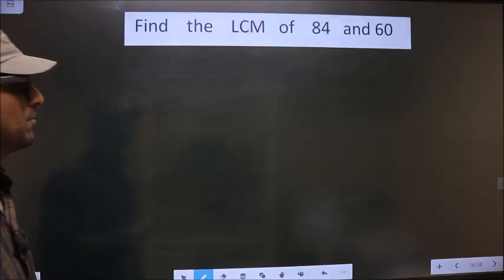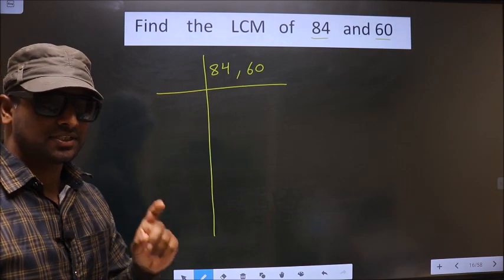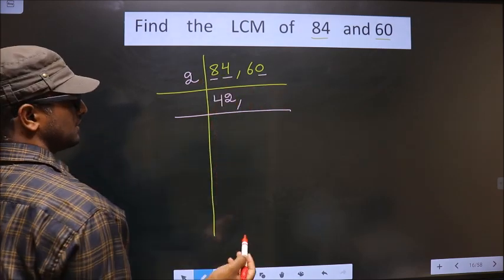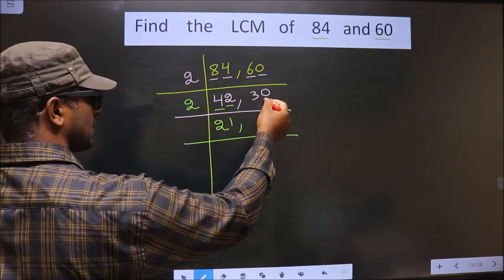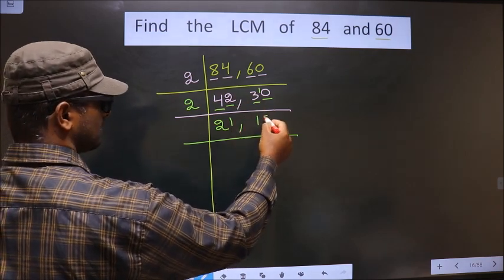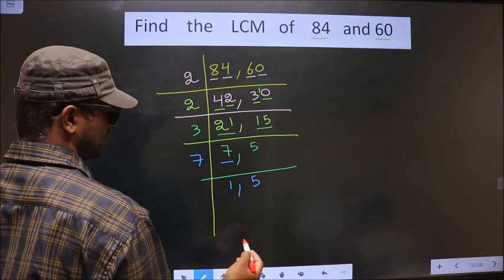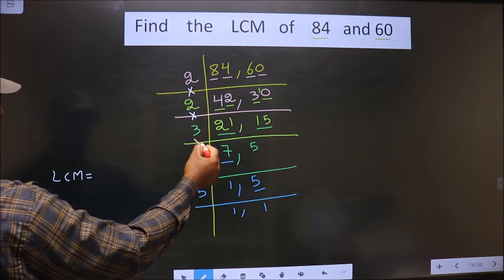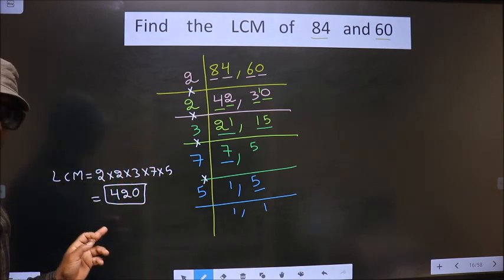LCM of 84 and 60